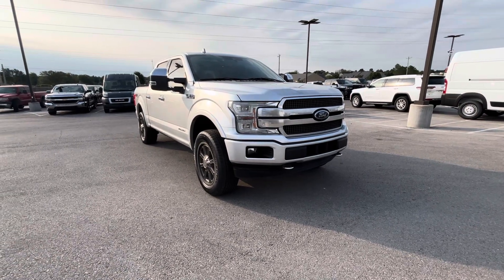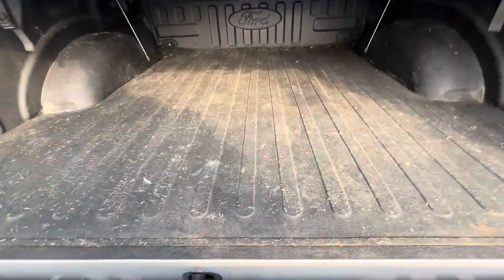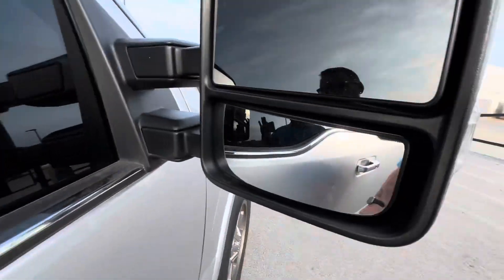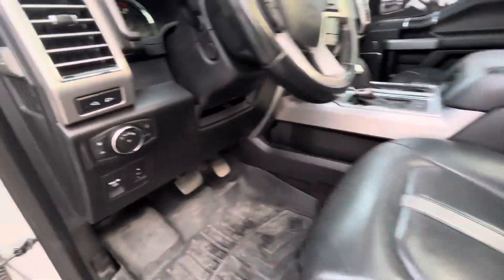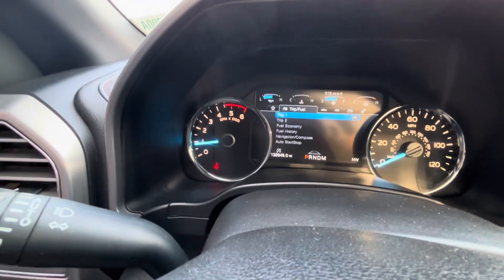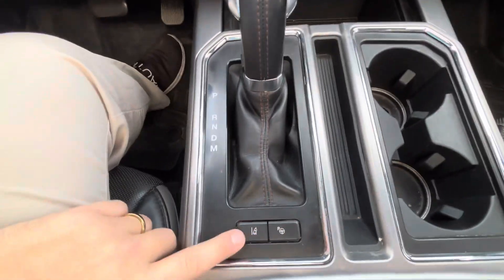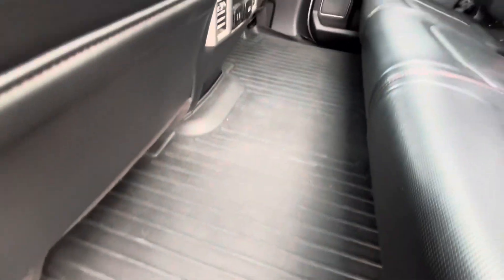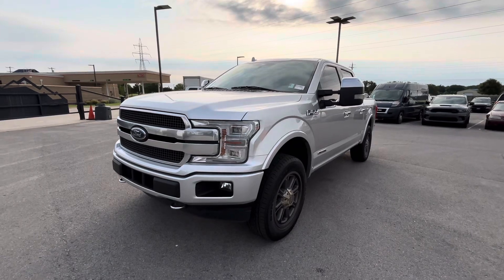2018 Ford F150 Diesel